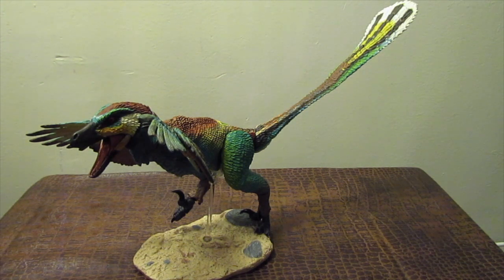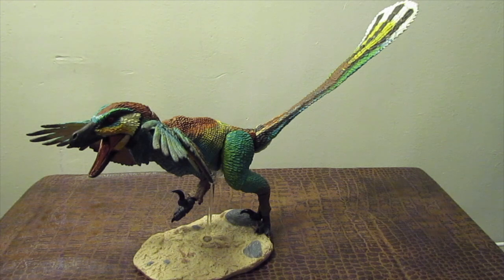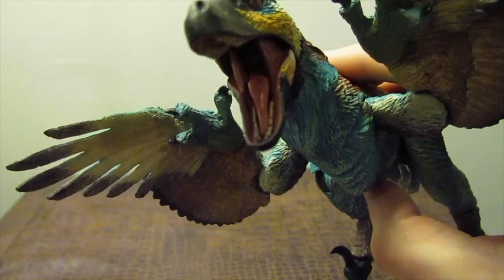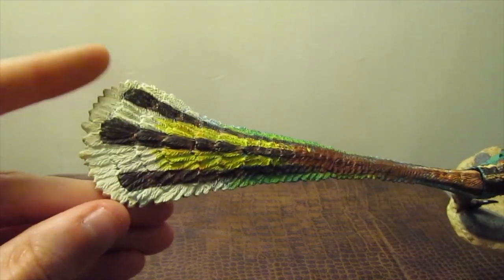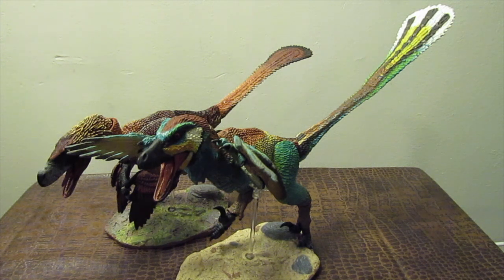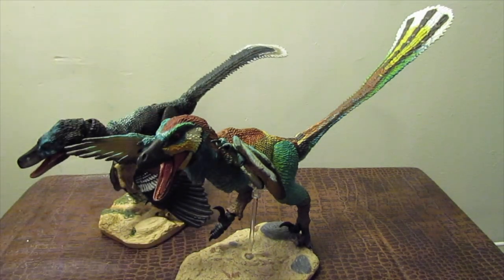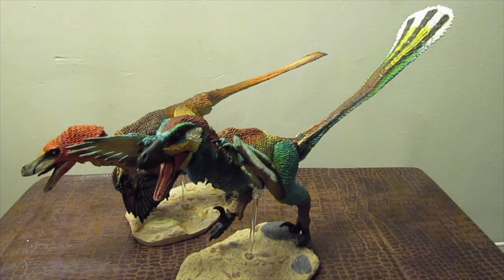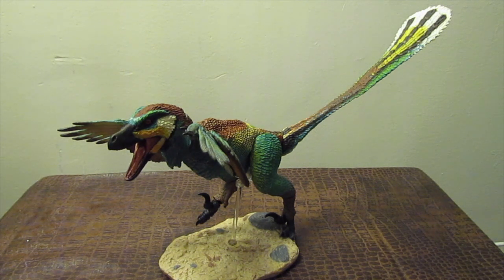Saberrex Reviews: Beasts of the Mesozoic: Linheraptor exquisitus- The Thief of Linhe, Mongolia!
My seventh video review for the Beasts of the Mesozoic 1/6th Scale Raptors Action Figures, starring Linheraptor exquisitus.

*Sorry for the late upload on this one. Storm damage in my area cause huge blackouts at the time I tried to post this and several other videos previously.

For anyone wanting to check out Creative Beast Studio's Facebook Page for updates on the Beasts of the Mesozoic

For anyone wanting to check out Creative-Beast.com and purchasing one of these figures

For anyone wanting to check out the artwork of Jonathan Kuo (the artist who did the package illustrations)